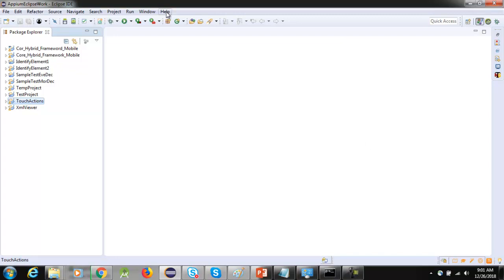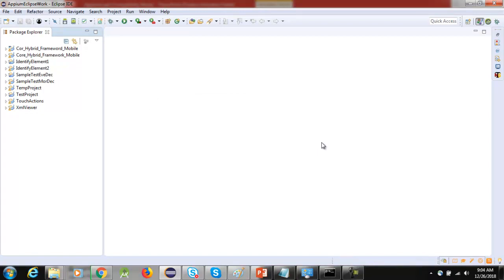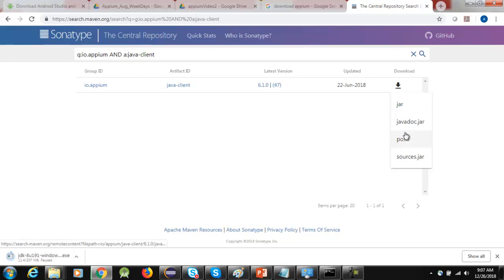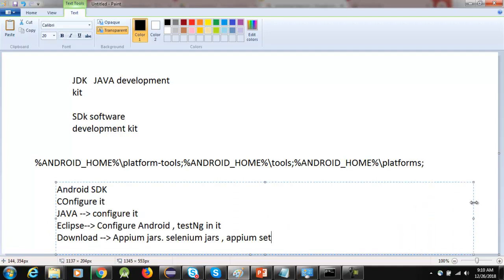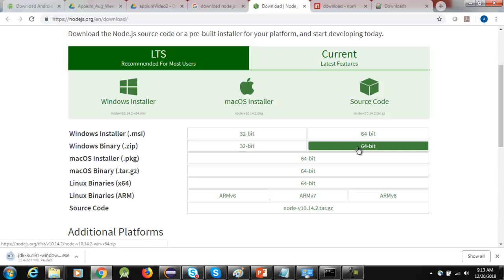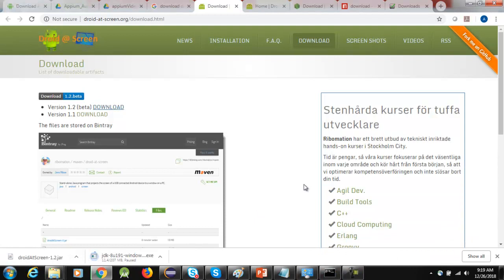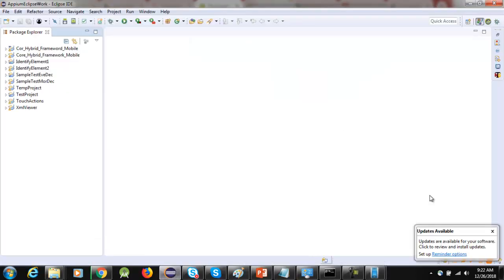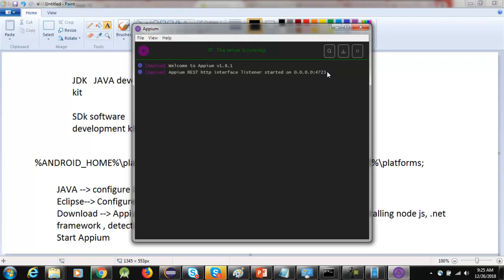Appium Android Installation Tutorial [Appium Android Automation], Part~2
And